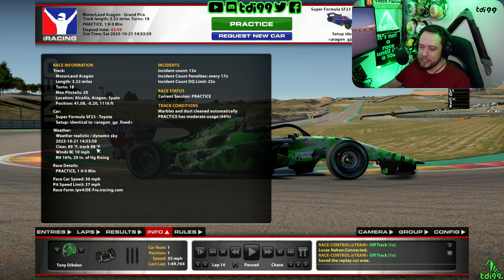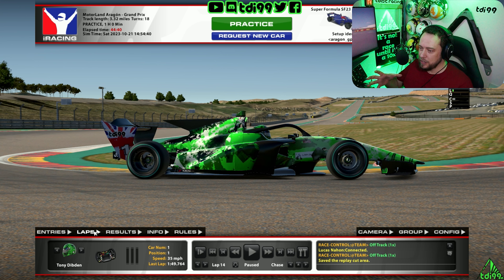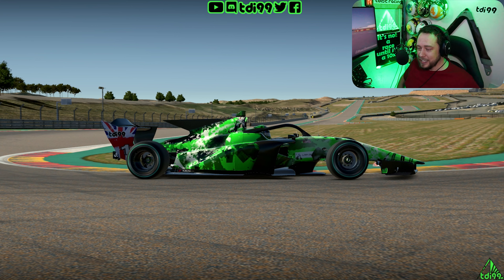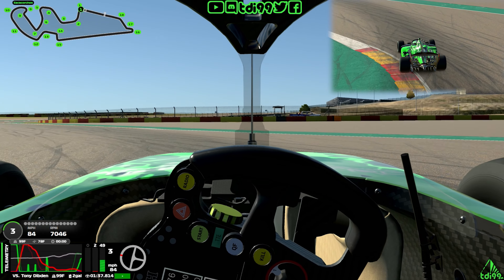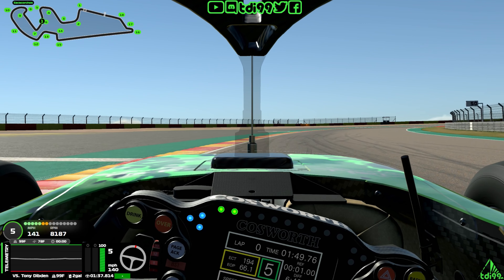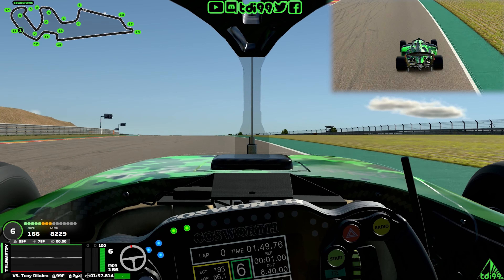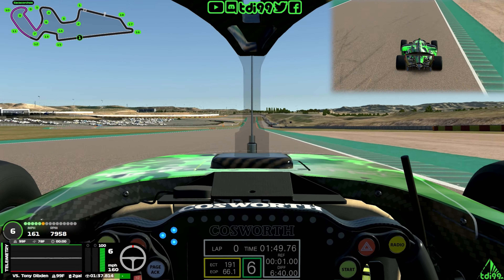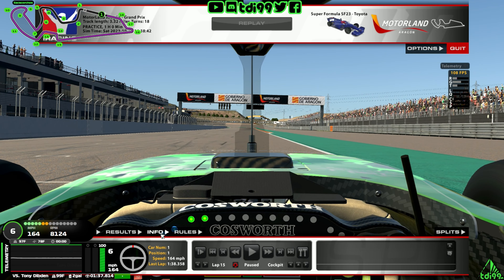iRacing Track Guide Aragon | Super Formula SF23 | W6 S4 2023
Right then! In this video I try and explain my racing line and braking points to help you improve your lap times! I'm not perfect but hopefully some of my tips can help you!

These laps will not be using the Push 2 Pass (P2P) to set the lap times.

This week track guide is at Aragon ! With a 1:38.358

Intro - 0:00
Fast Lap - 0L19
Track Information - 1:58
Turn 1 - 4:07
Turn 2&3 - 4:24
Turn 4&5 - 4:42
Turn 7 - 5:01
Turn 8&9 - 5:18
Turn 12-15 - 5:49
Turn 16&17 - 6:39
Outro - 7:13

My Setup:
Fanatec DD1 Base
LE F1 Wheel & BMW GT2 Wheel
Heusinkveld Sim Pedals Ultimate (Plus Kit)
Fanatec Shifter
Trustmaster TSS Handbrake/Shifter
Sim Labs GT1 Evo
Custom made Button Box
3x 27in 144hz 1080 Monitors
1x 27in Monitor (for OBS & Fuel Calculator -  Second PC)
1x 7in Monitor (for Z1 Dashboards - Second PC)
CrewChief

MY PC:
Intel i7 9700K (OC 4.5Ghz)
Gigabyte Aorus Motherboard
32Gbs DDR4 Ram
Gigabyte RTX2080
M.2 SSD 512Gb (OS)
M.2 SSD 1Tb (Games + Programs)
HHD 500Gb (Backup)
256GB SSD Editing Drive

Recording + Streaming PC:
Gigabyte B450M
16Gb DDR4
Gigabyte GTX1080
240GB M.2 SSD (OS)
256GB SSD (Recording)
HDD 2TB (Storage)
HDD 2Tb (Storage)
Fractal Design Focus G
This PC runs all third party programs.